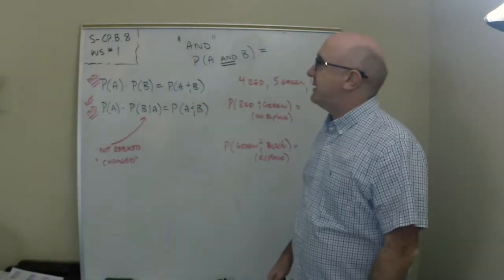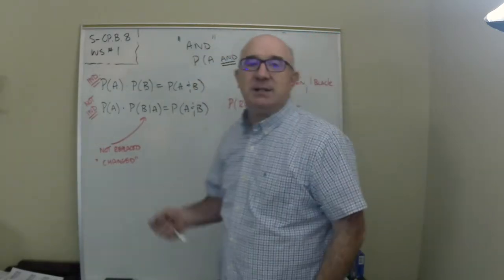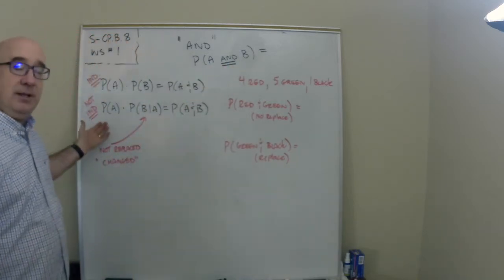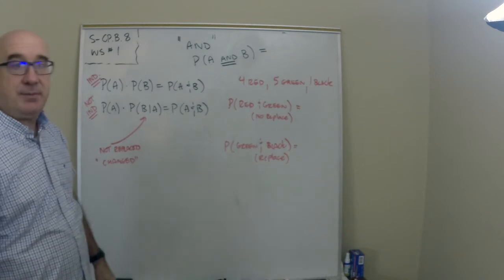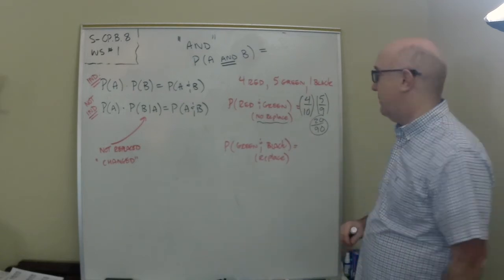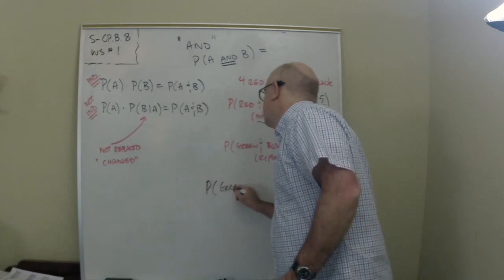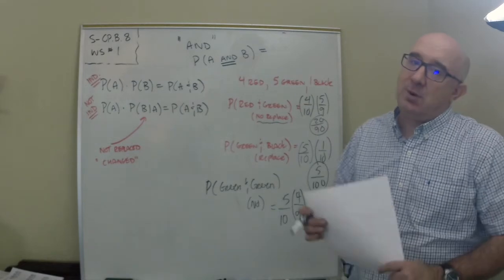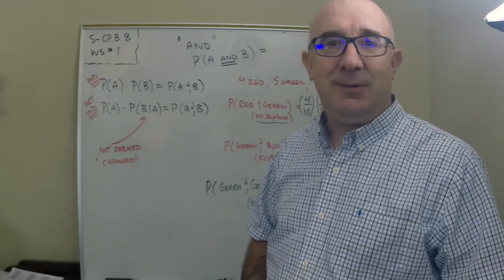S-CP.B.8 Worksheet #1 - "AND" - The Multiplication Rule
S-CP.B.8 Worksheet #1 introduces how to calculate probabilities when using the phrase "AND".